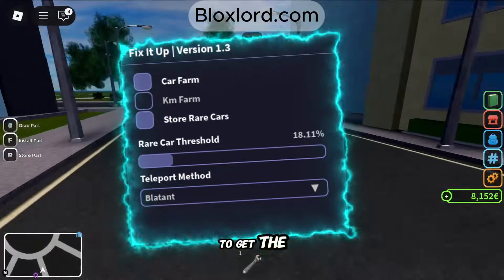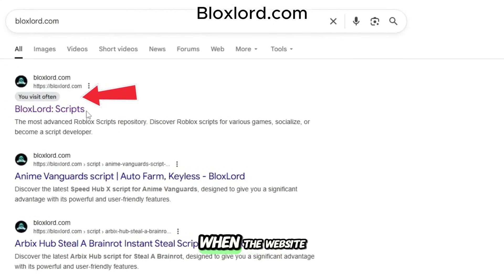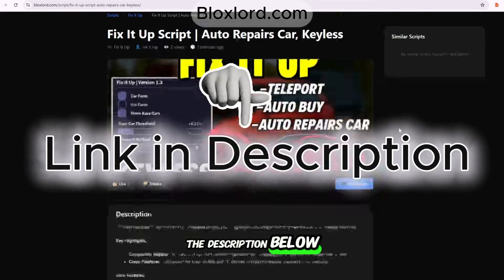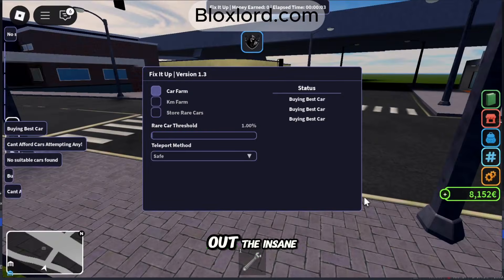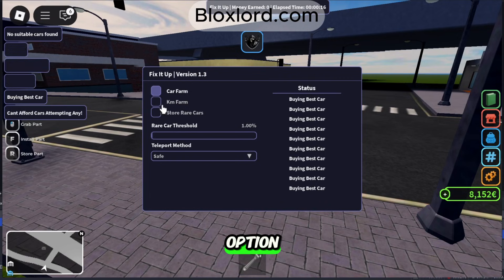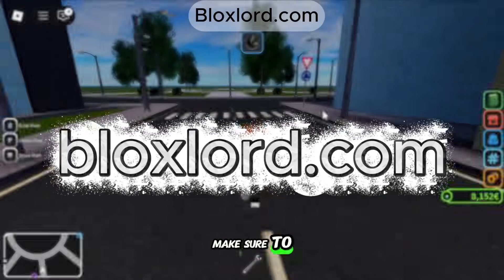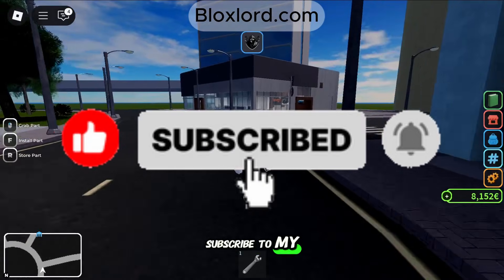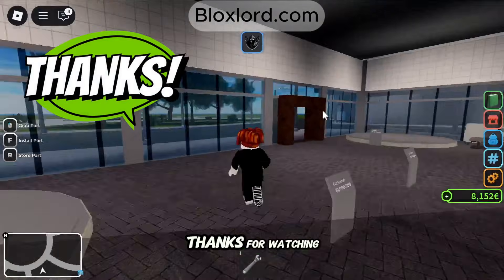Fix It Up Script Roblox | Auto Store Rare Cars, Keyless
In this video, I’ll show you the Fix It Up Script Roblox packed with amazing features like Auto Store Rare Cars and Teleport Option to boost your gameplay.
This script is easy to use, safe, and works on both PC and Mobile.

Core Features:

-Auto Buys Best Car
-Auto Repairs Car
-Auto Sells Car
-Auto Stores Car
-Auto Km Farm
-Teleport

If you want more Roblox scripts like this, make sure to visit bloxlord.com for daily updated and powerful scripts.

This video is created solely for educational and informational purposes. The intent is to demonstrate how scripts work in Roblox from a technical perspective.I do not own, develop, or distribute any of the scripts shown. Downloading or running third-party scripts may put your Roblox account at risk, including the possibility of suspension or banning. Any actions taken based on this video are at your own risk and responsibility. Viewers should use this content only to learn and understand how scripting functions in Roblox.